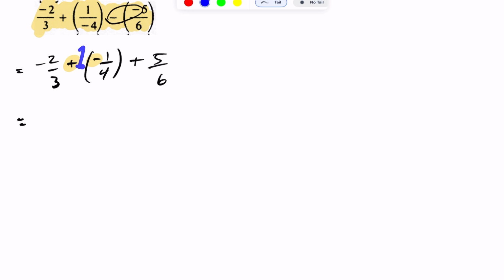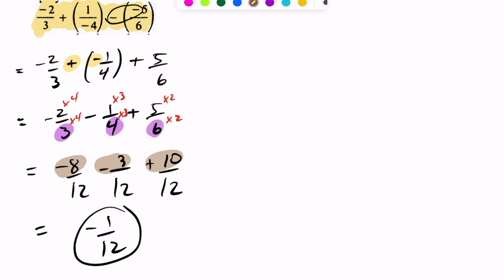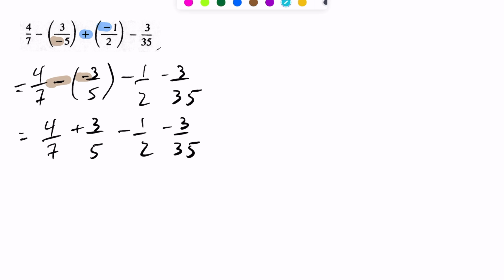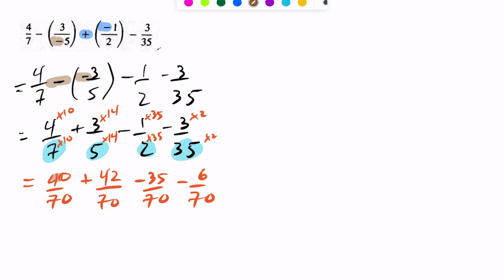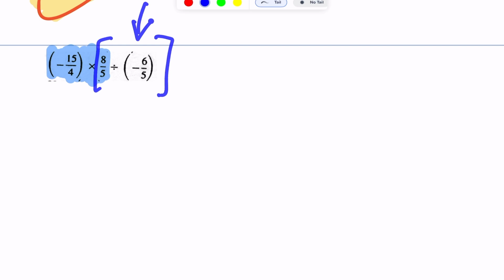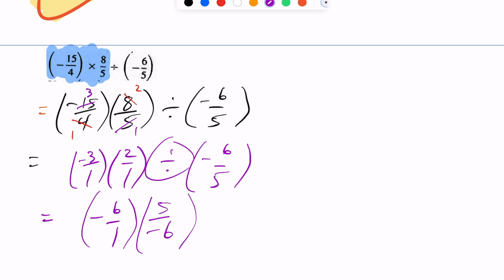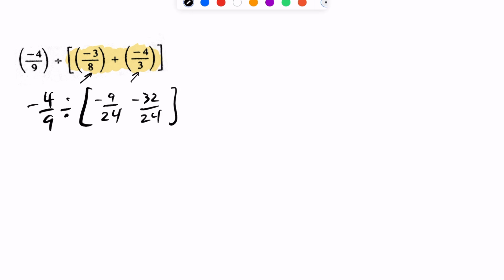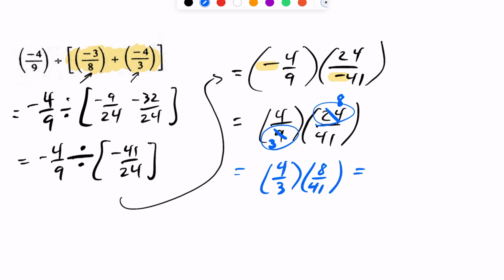Operations on Fractions - BEDMAS - Examples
In this lesson we go through several examples of simplifying expressions involving fractions. We use BEDMAS also known as PEDMAS to reduce these expressions.